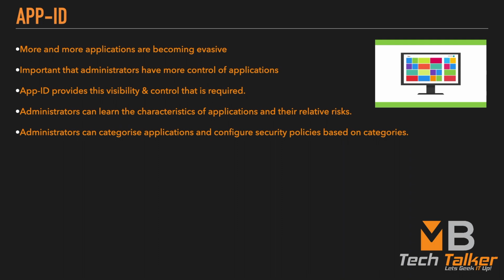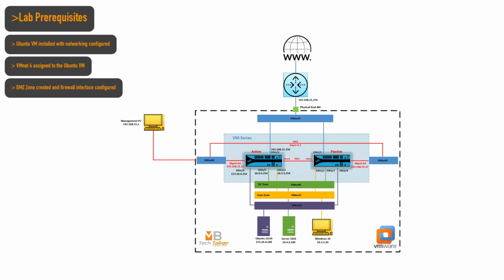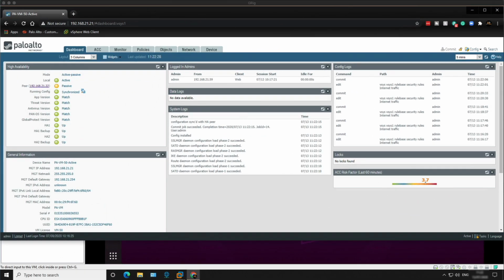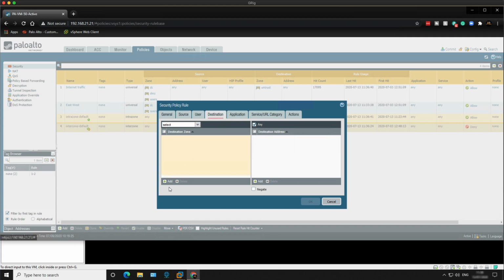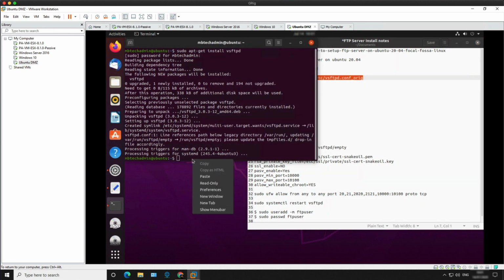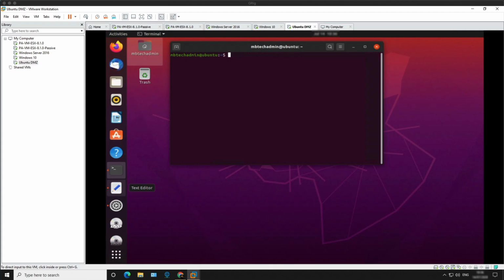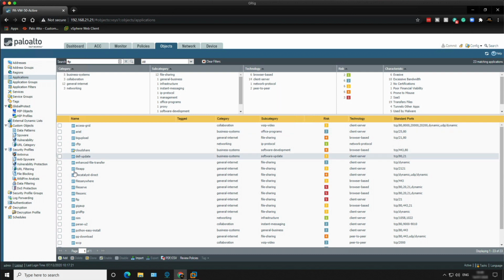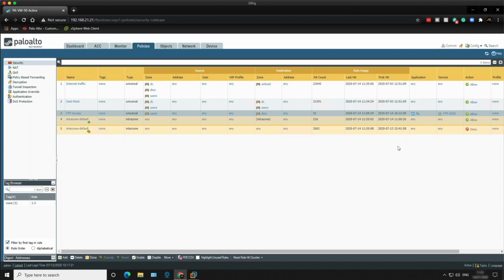Palo Alto Firewall App-ID lab on VMware Workstation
Palo Alto Firewall App-ID lab using VMware Workstation// This video provides a step by step tutorial of how to configure App-ID whilst testing FTP connectivity to an Ubuntu DMZ server on a Palo Alto firewall using a VMware Workstation lab environment.

Links
Thanks to linuxconfig.org for the step-by-step FTP tutorial!